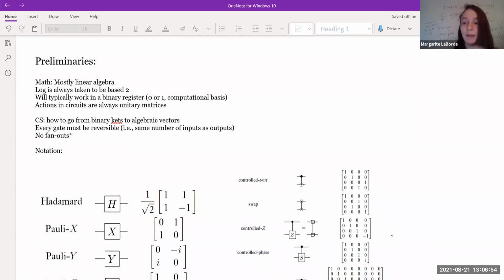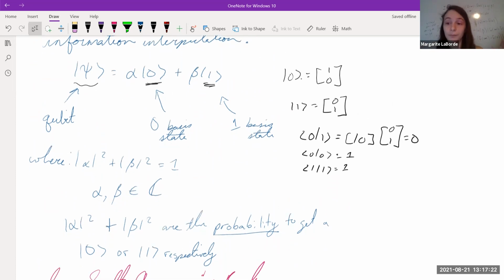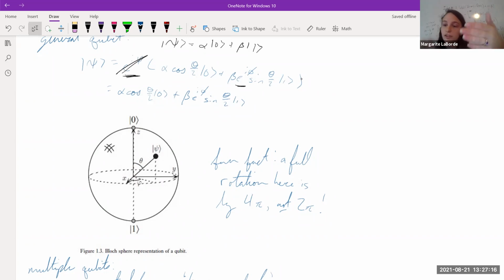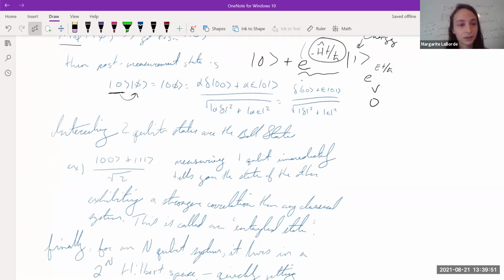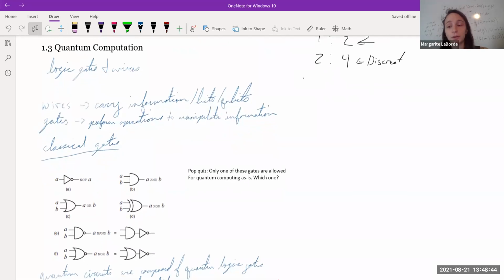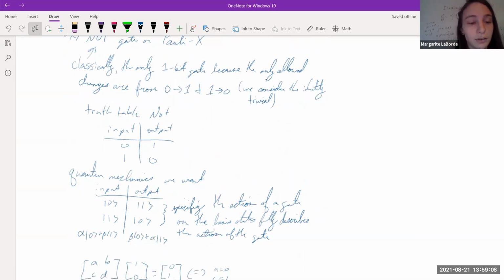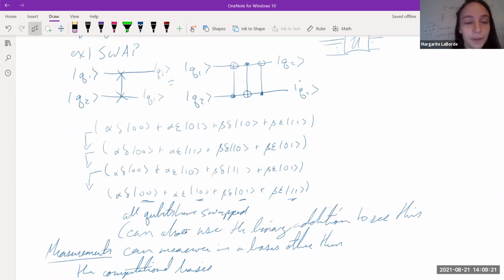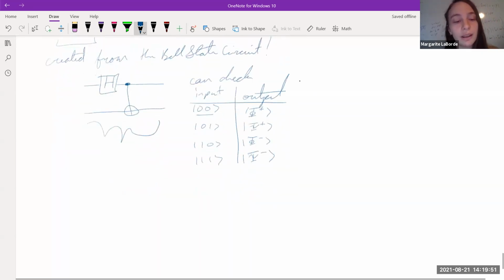Introduction to Quantum Computing - Nielsen & Chuang 1.2 & 1.3 Speedrun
Meeting One - 8/21/21